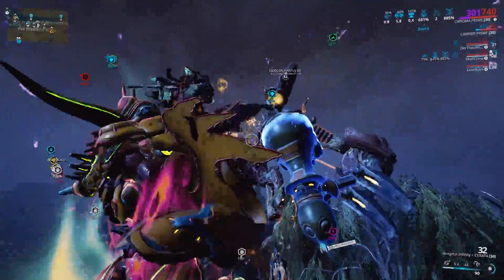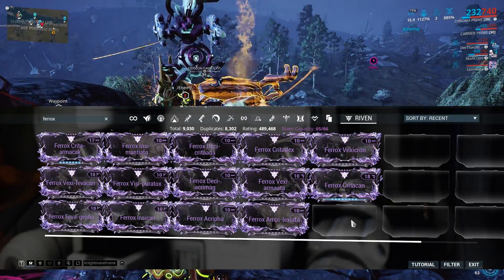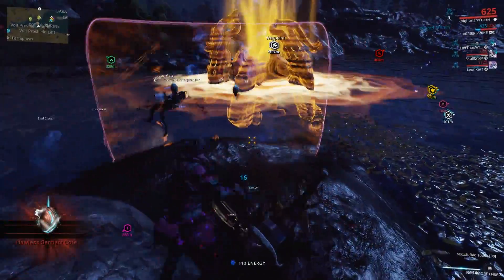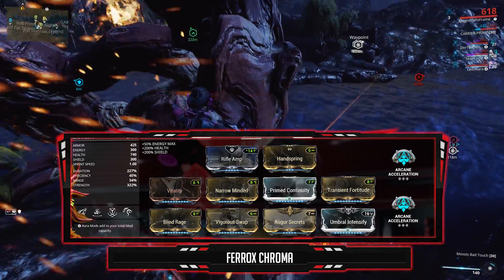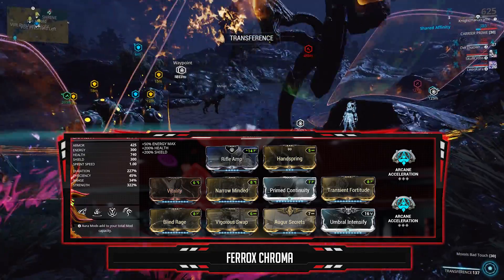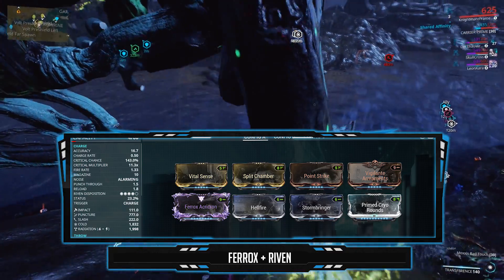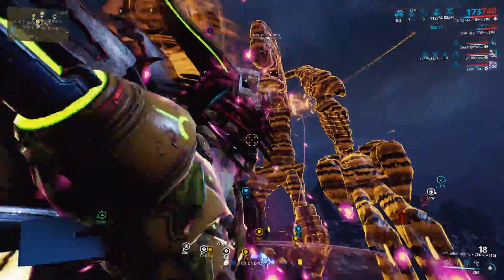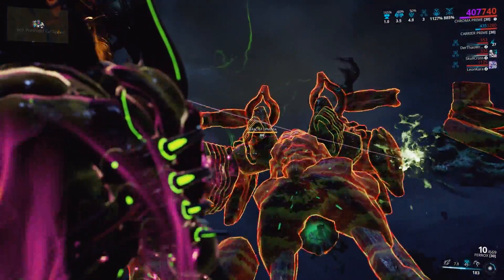[WARFRAME] Ferrox Meta - Rubico Dead? [Ferrox vs Eidolons]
What's good folks?!
time for some Juicy OFF META Eidolon tings
BIG MAN TINGS!
Ferrox, the deadly staff rifle thing, that can murder Eidolons in the right hands.

워프레임

x-x-x-x-x-x- INTRO SONG -x-x-x-x-x-x
Recording Software: NVIDIA Share [Shadowplay]
Editing: Premiere Pro CC 2019
Thumbnail: Photoshop CC 2018